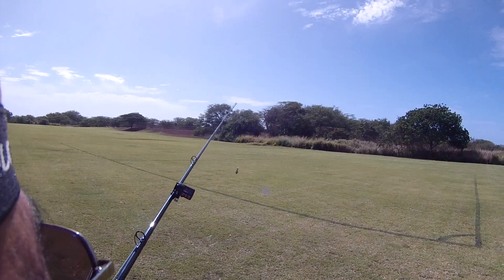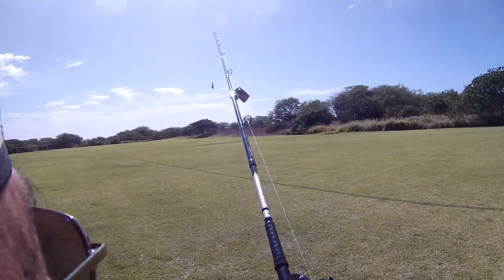Abu Garcia +103M "No Thumb" Casting 3oz!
Another Blast From The Past!

I was extremely sick on this day but needed to get out in the sun. I used my Blue Yonder 7000 by Abu Garcia spooled with 380yd of 50lb braid. My longest cast this day using a 3oz bank was 103.5m. Since this day i upped that to 158m using a 4oz bank on a 11ft surf rod. If i switch to a 13' or 14' rod i'm sure i could increase the range again and using heavier banks will also help. But i'll most likely have to "thumb" the spool if i did that. Trying to figure out my range casting thumbless.